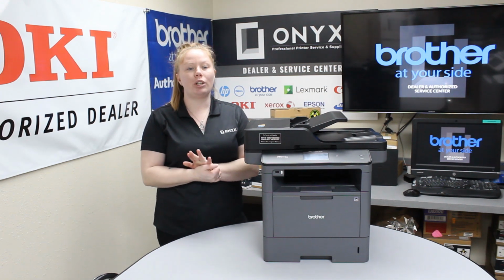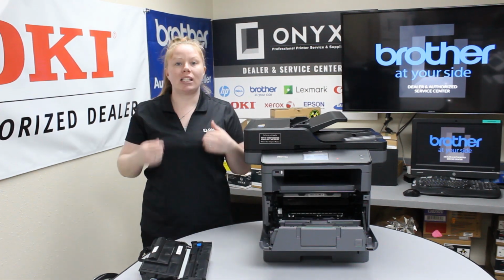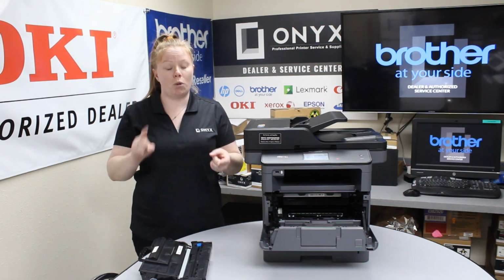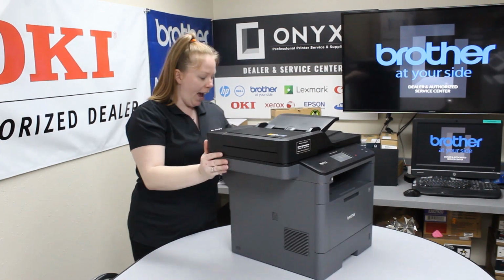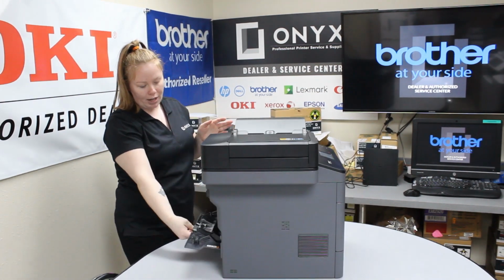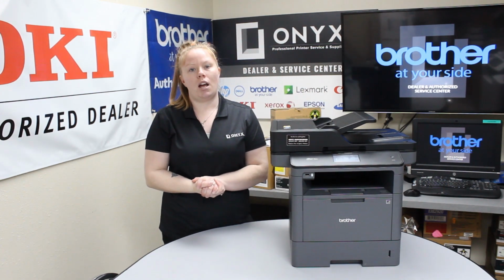Brother MFC L5850dw | How to Clear a Paper Jam | Onyx Imaging